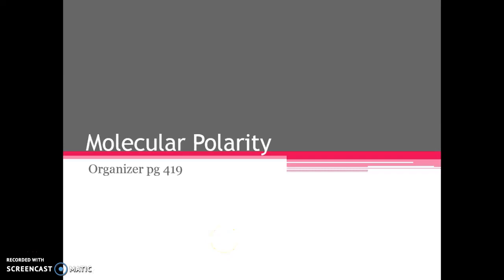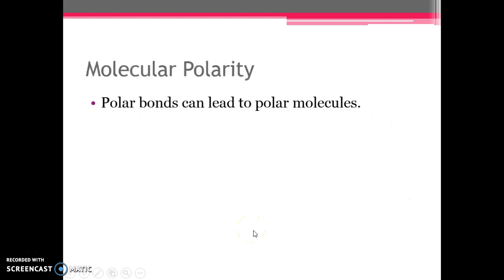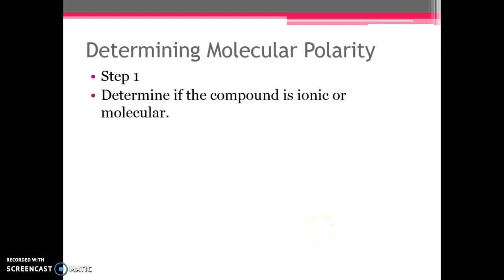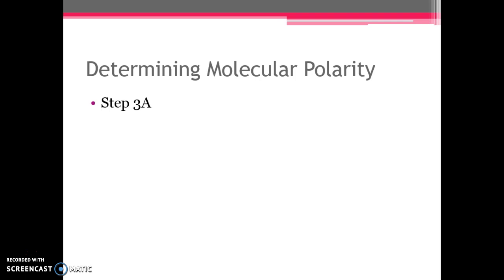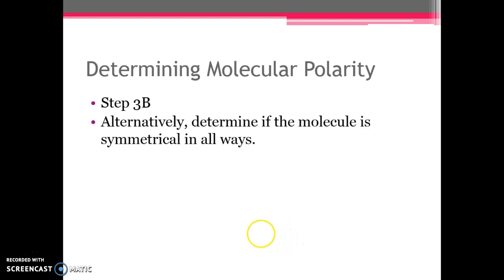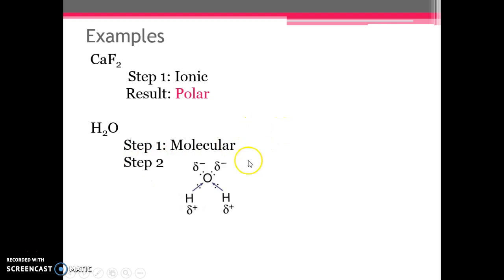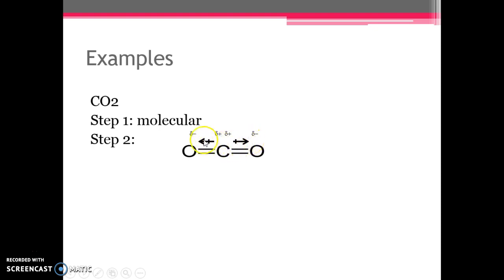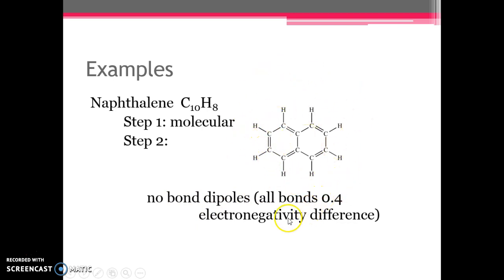Honors: Molecular Polarity